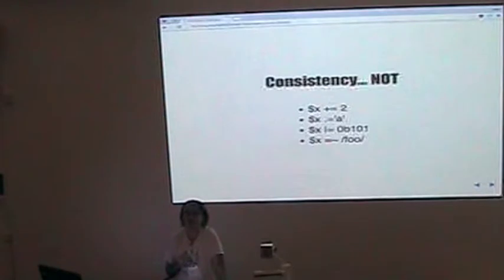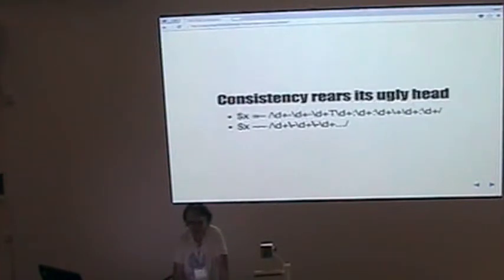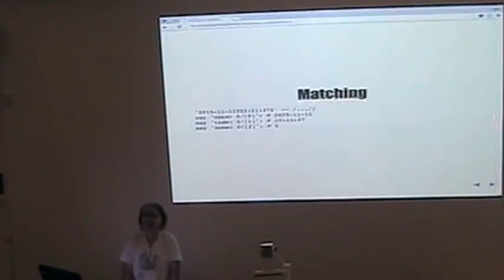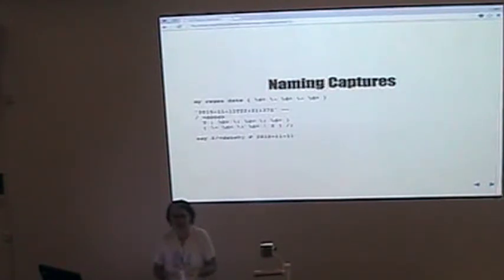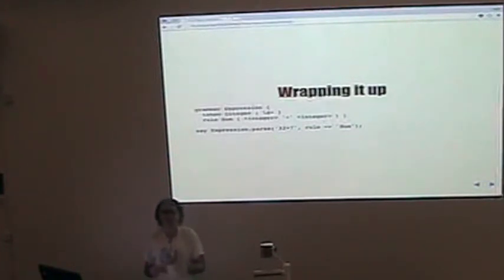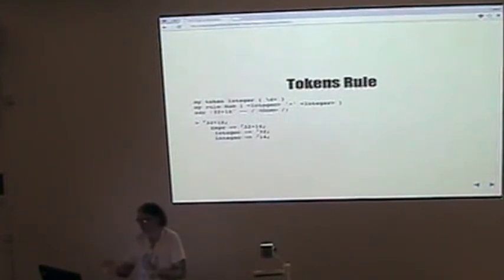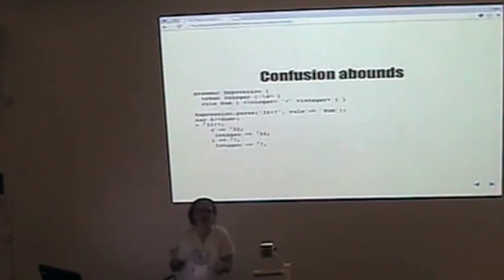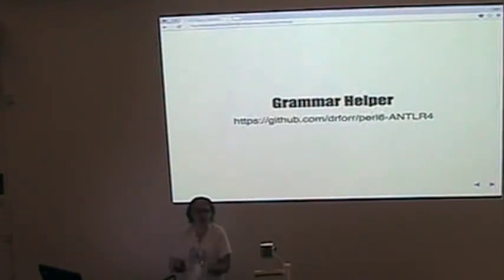DrForr ‎From Regular Expressions to Parsing JavaScript: Learn Perl6 Grammars‎